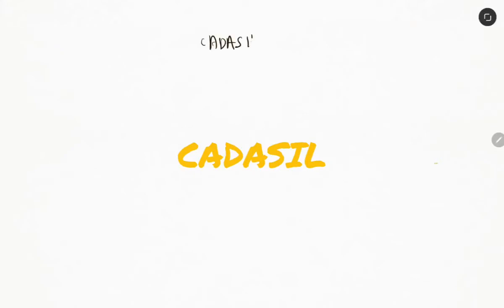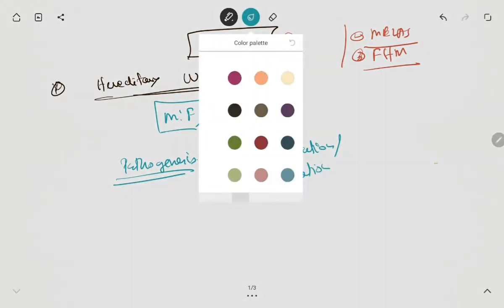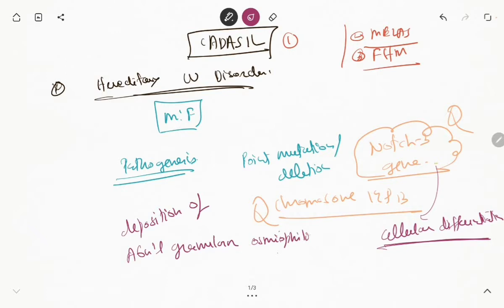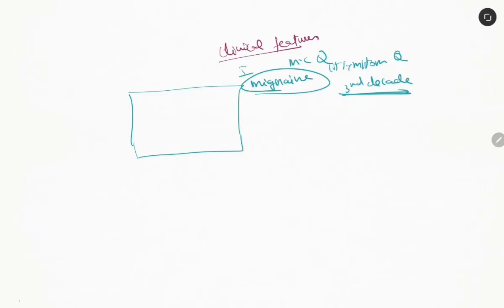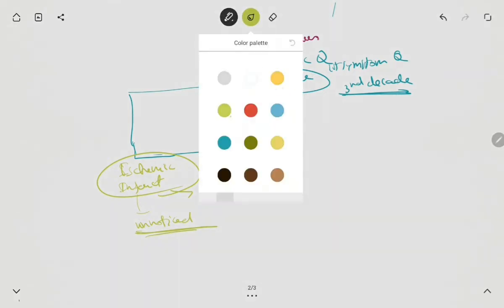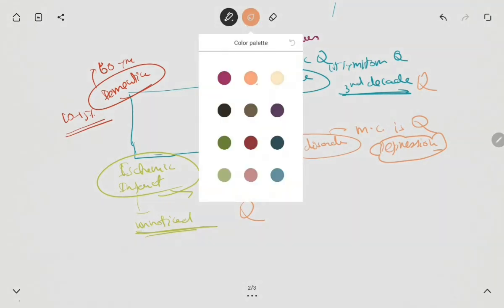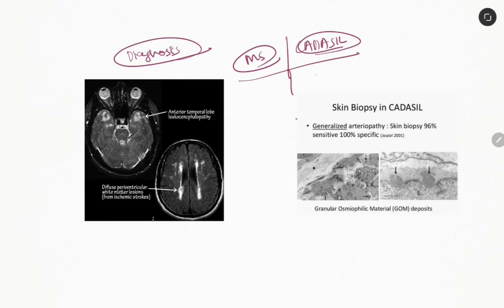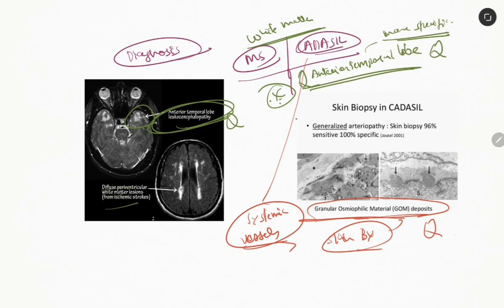CADASIL # NOTCH 3#GOM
Definition, pathogenesis, clinical features, diagnosis, prognosis.